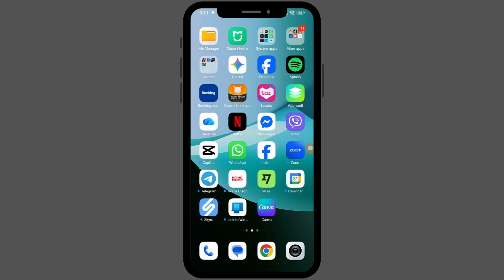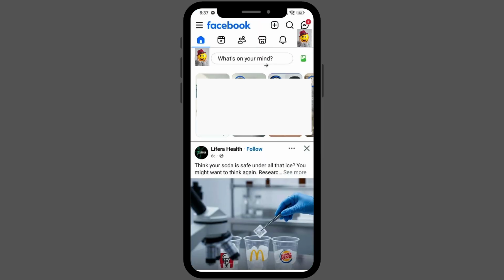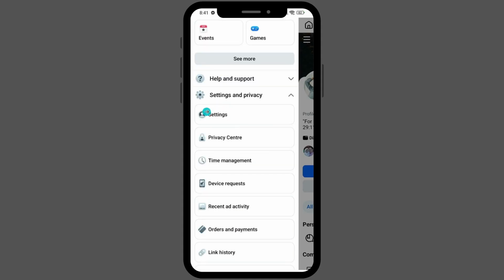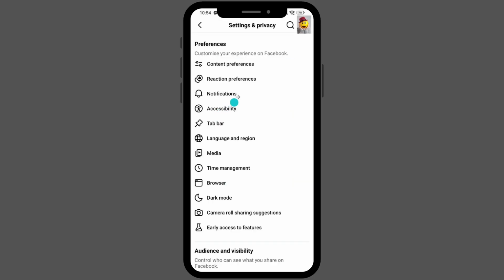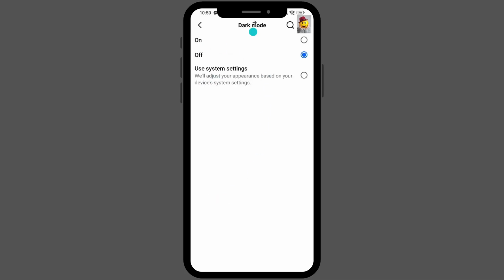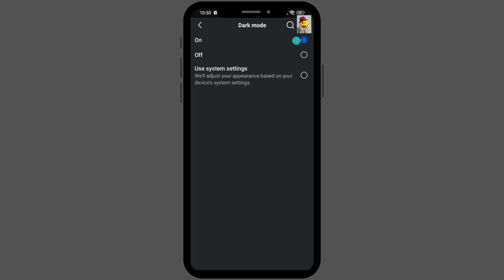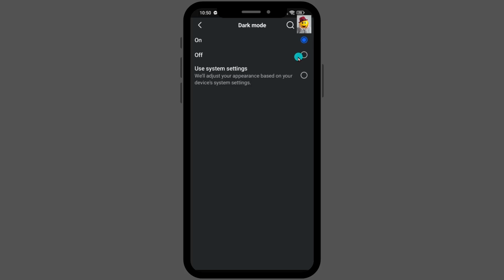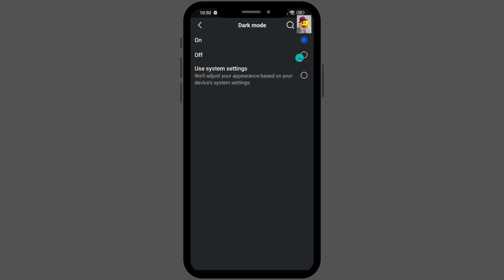How to Enable Dark Mode on Facebook Android [Full Guide 2026]